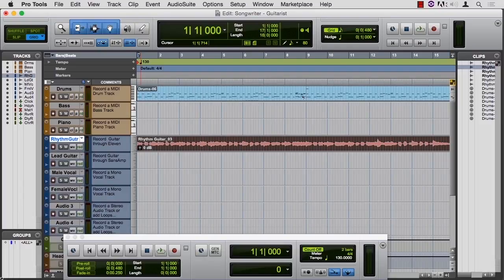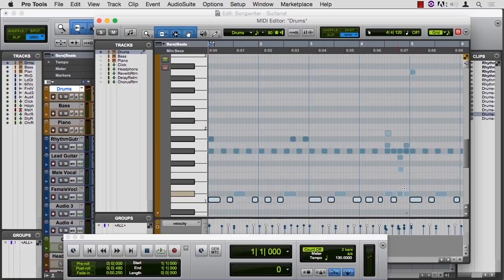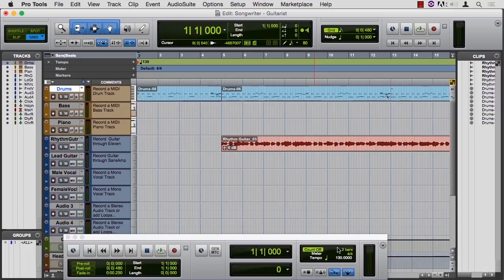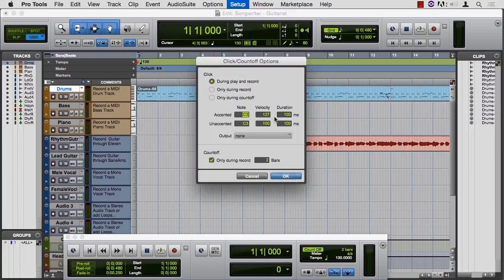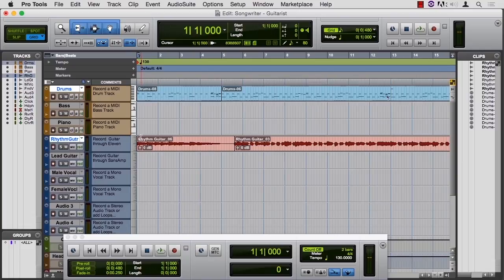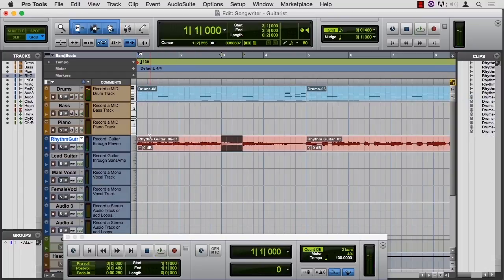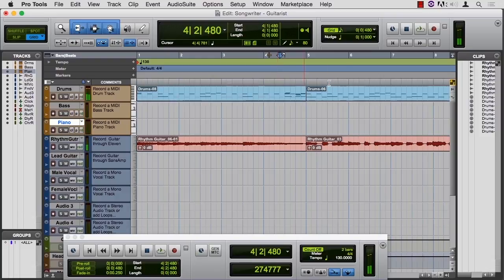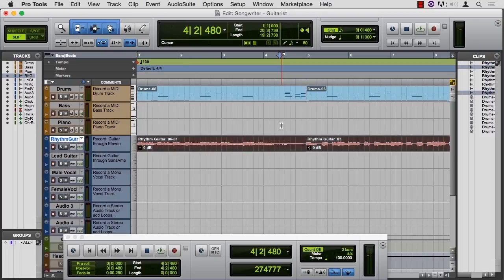Learning ProTools 12 08 02 Arranging Using The Timeline